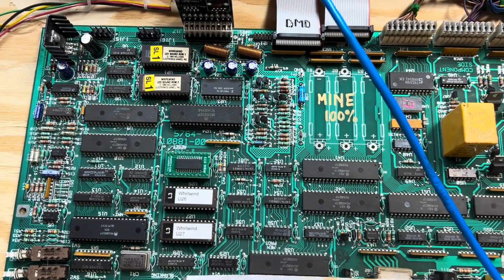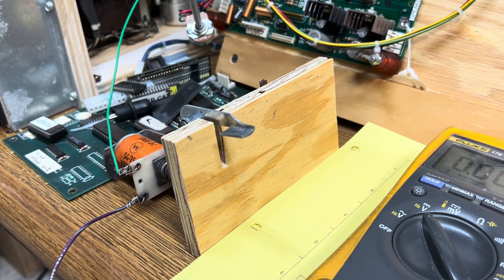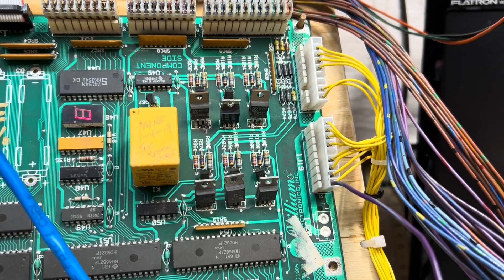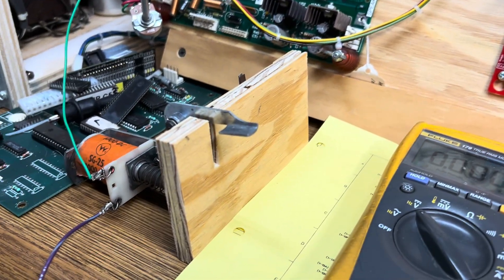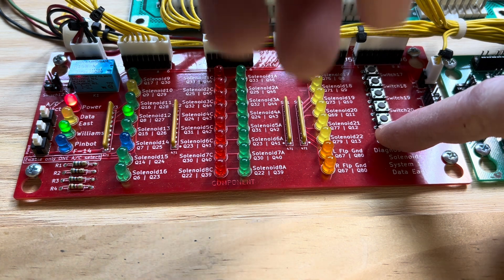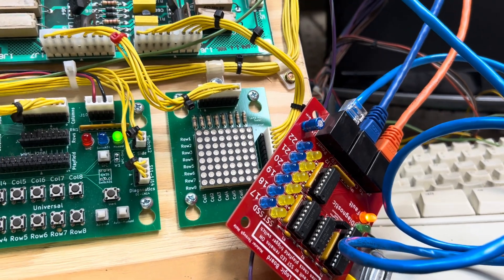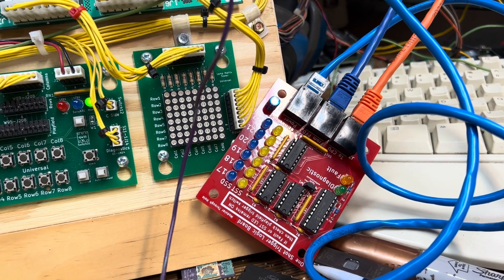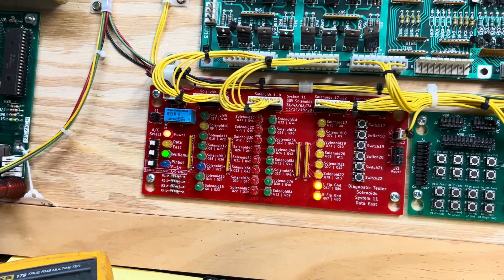One Shot Trigger (OST) to protect WMS S3-11, DE MPUs from Special Solenoid Failures (design by DA)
The OST system obviates the need for "fuse boards" completely.
I really cannot emphasize enough how good this system is. I stand behind it 100%.